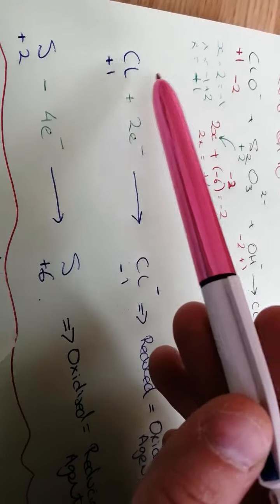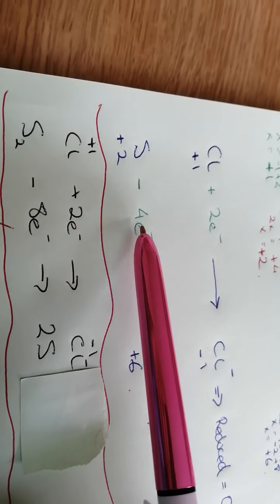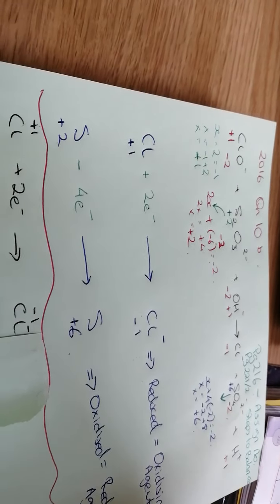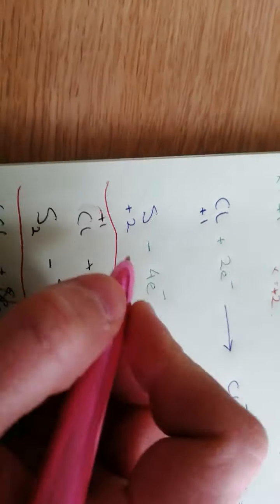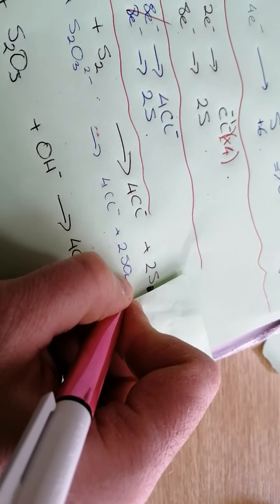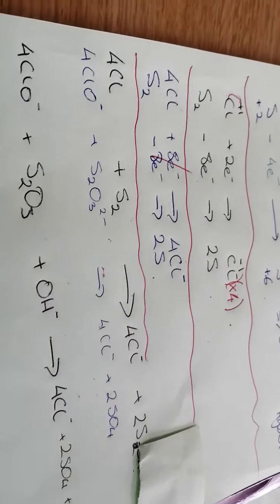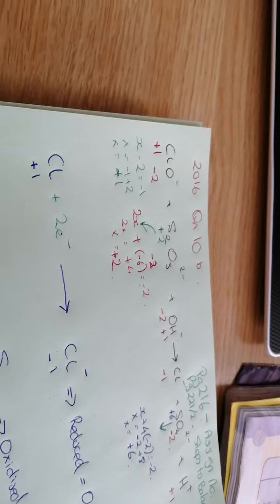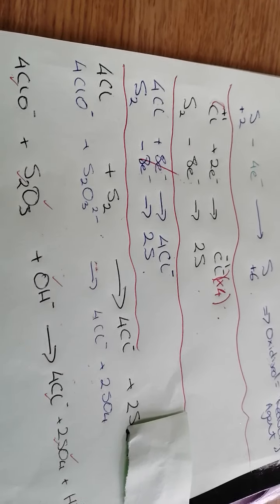Balancing with Oxidation numbers part 2